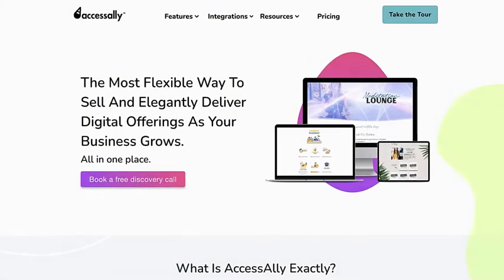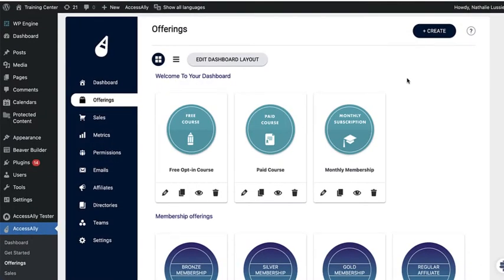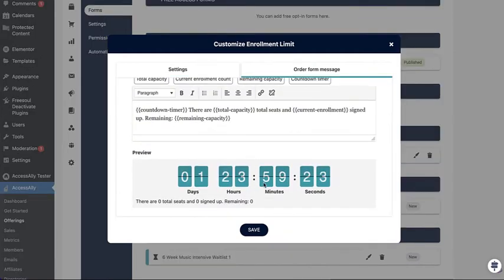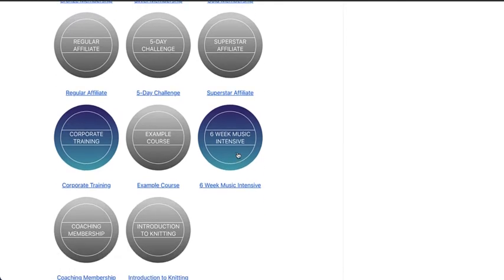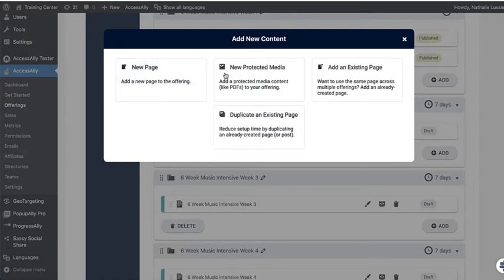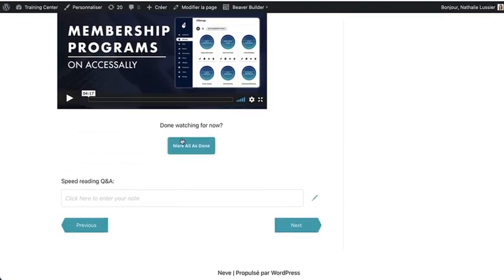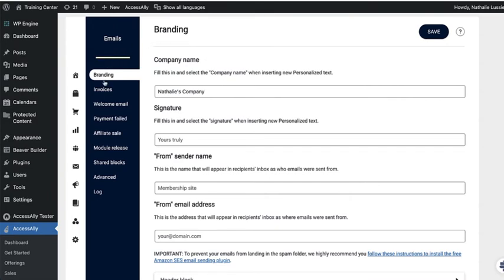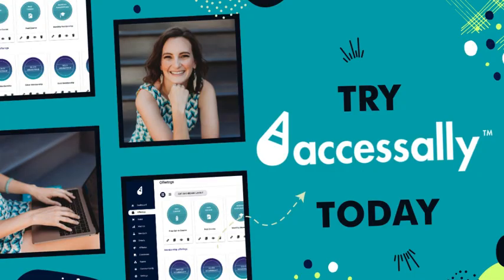AccessAlly Demo: See the AccessAlly WordPress Plugin In Action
AccessAlly is The Most Flexible Way To Sell And Elegantly Deliver Digital Offerings As Your Business Grows.

It’s a WordPress plugin for coaches, trainers, and creators who deliver transformations in many ways, through:

* Online courses
* Memberships
* Certifications
* High-end coaching programs
* Books

Most platforms only handle one aspect of your online course, coaching, or membership business.

AccessAlly can help you sell elegantly, create stunning learning experiences, and scale your business.

The AccessAlly plugin makes it easy to run cohort-based courses and fill your programs.

Start by setting up the timing for your dripped-release content. Say, one module every 7 days.

Then set up an enrollment limit. It can be a specific timeframe or based on the number of spots in a course you want to fill.

AccessAlly’s order forms can display a countdown timer or the number of spots remaining, to help you create genuine urgency. You decide what that looks like.

If your course is full or enrollment is over, your order form automatically forwards to a waiting list to collect email addresses for your next live round.